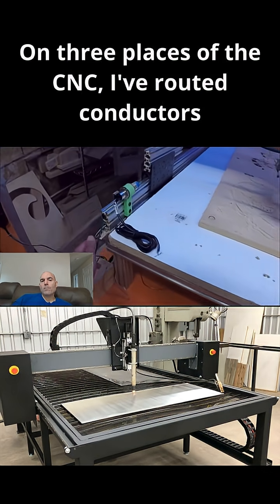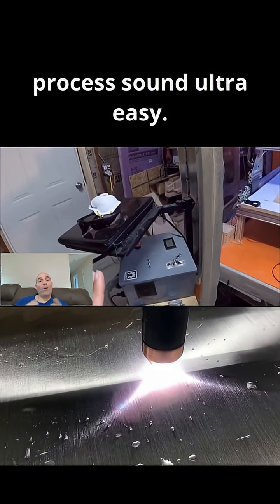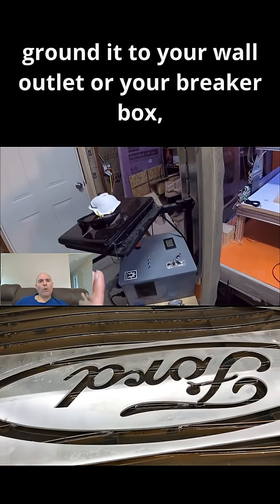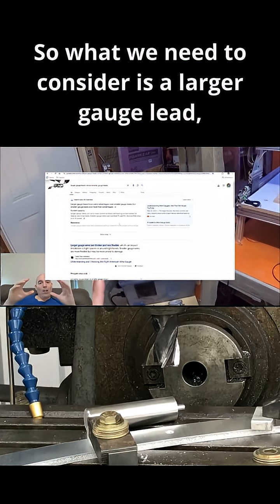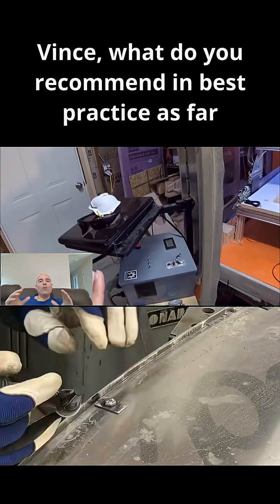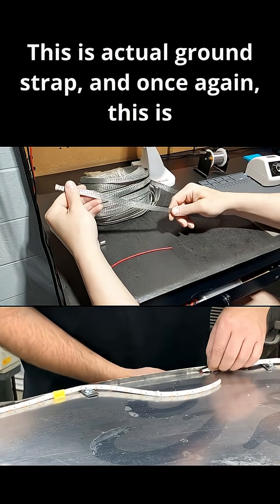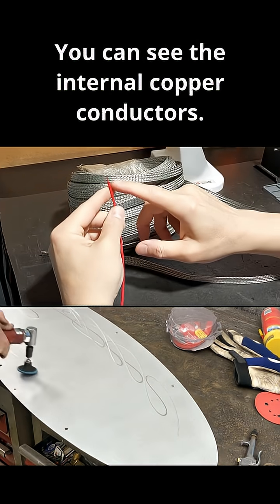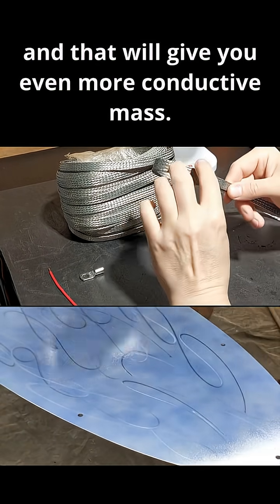❌ Why Your CNC Table Needs a Ground Strap (DIYers MISS This!) ⚡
As a robotics engineer, I had to react to this CNC table build with dangerous grounding practices! 🚨 Using the wrong ground strap (or none at all) can lead to electrical hazards, machine failure, EMI noise, or even fires. In this Short, I break down the correct way to ground a CNC table—safety first! ⚡🔌